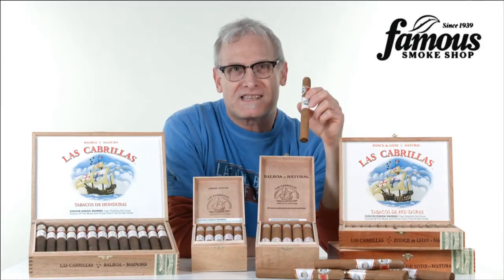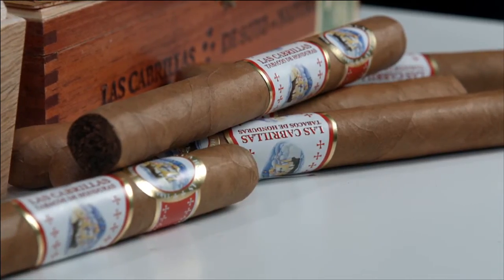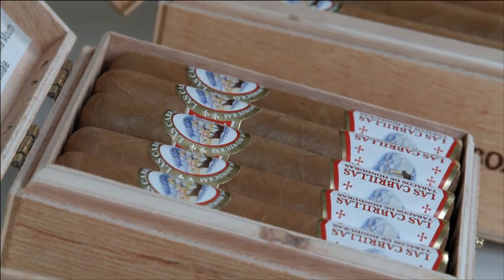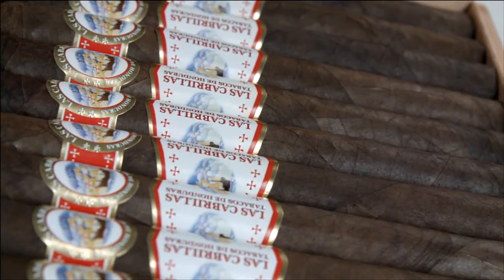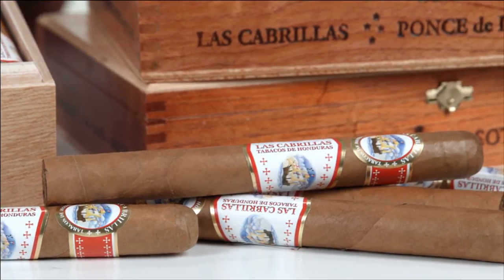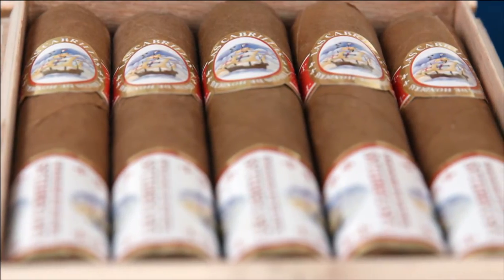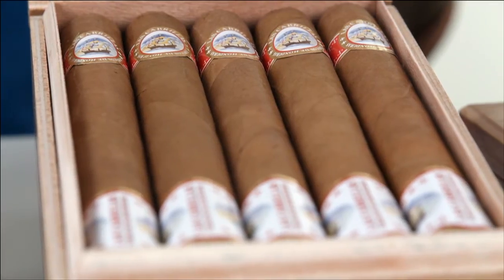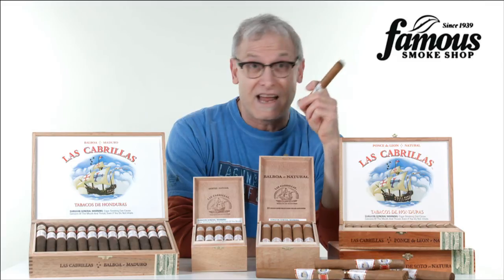Las Cabrillas Cigars Overview - Famous Smoke Shop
Las Cabrillas cigars are a great mild Honduran cigars that you will  find a real bang for your buck. This cigars blend consists of a Mexican San Andres rolled up in beautiful U.S. CT natural or dark San Andres Morrón maduro wrapper.

Save $20 on your order of $150 or more!
Famous Smoke Shop & Leaf Cigar Bar
90 Mort Drive
Easton, PA 18040